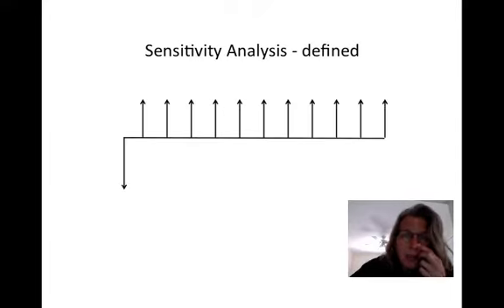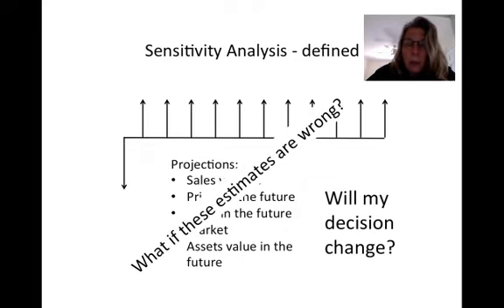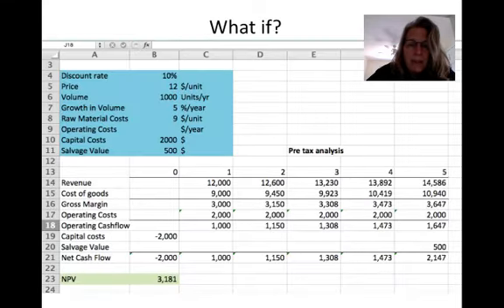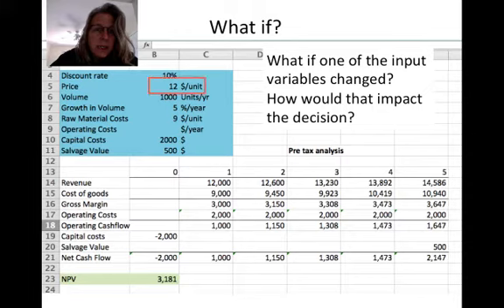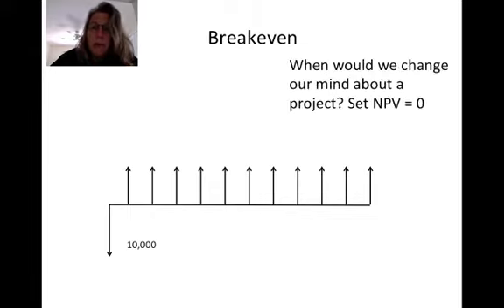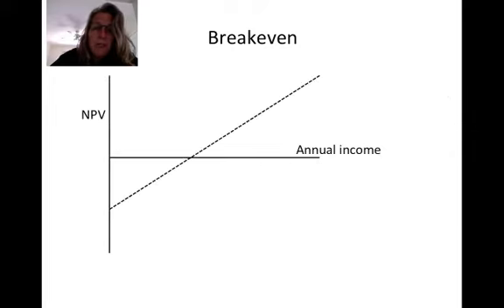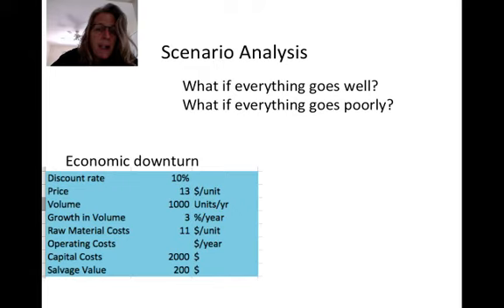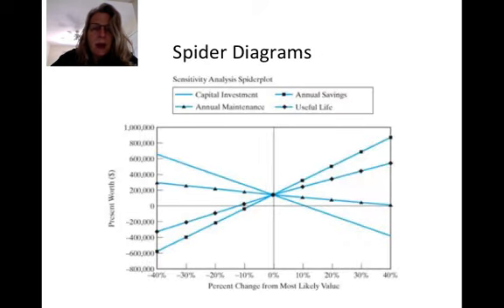Engr Econ Sensitivity.mp4